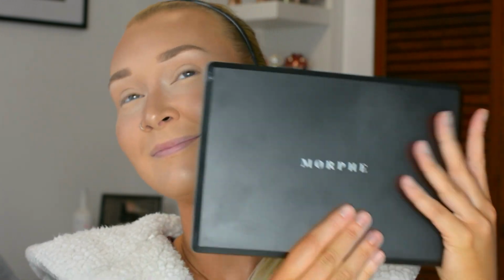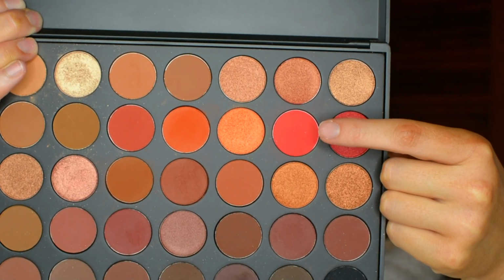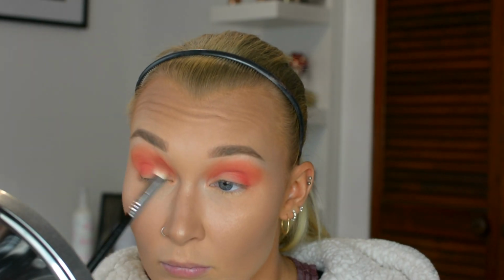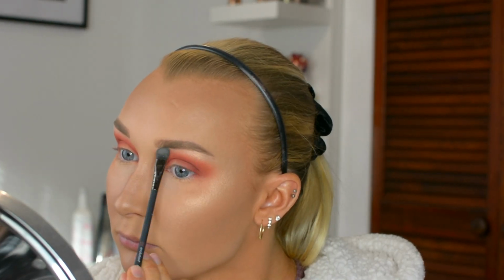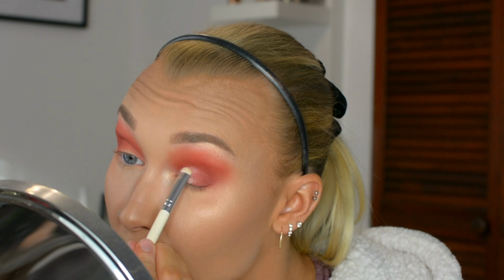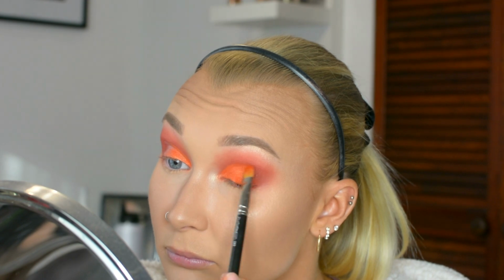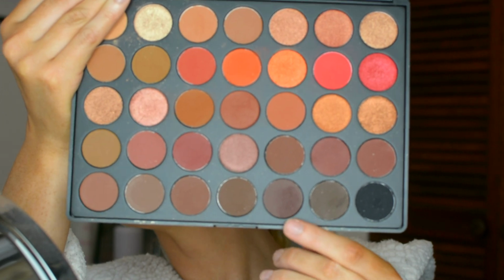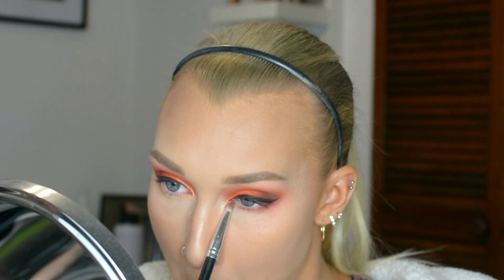Fall AF Cut Crease Using Morphe 35O2 Palette | MORGAN MULLINS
Hello friends! I'm so in love with today's look! These are my kind of colors!!! and the glitter!? I DIE. So full disclaimer today's look is a recreation of Daimier's look She is a fellow creator here on youtube! I found her tutorial and fell in love with how it looked, so I had to recreate it and show you guys exactly how I make my cut creases! I hope that you guys like this one and don't forget to check out her video!

Extras!

The end card to this video is not mine. It was made by a creator here on YouTube. The link to their video is no longer active. If you know who created this end card, let me know so I can give them credit!